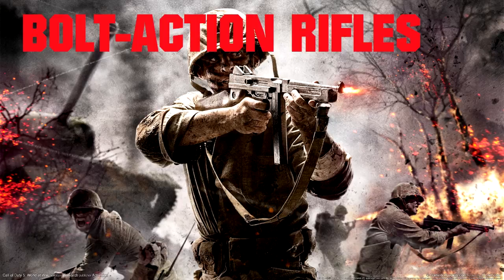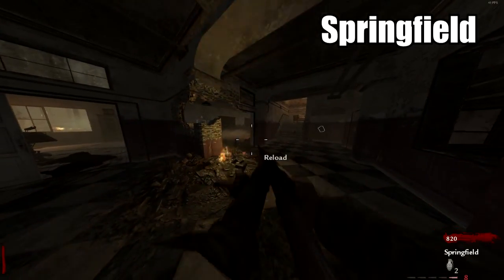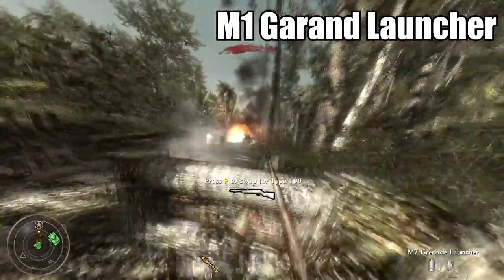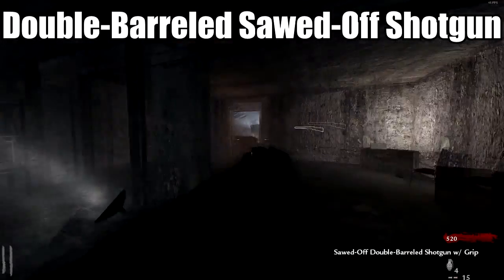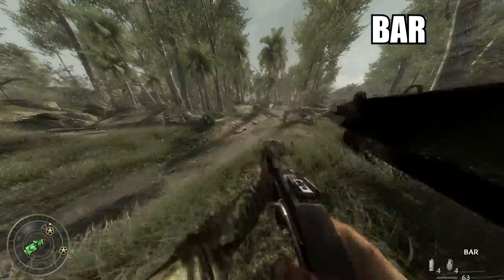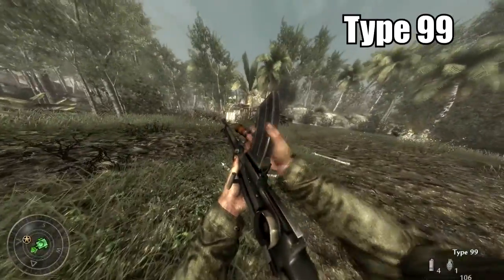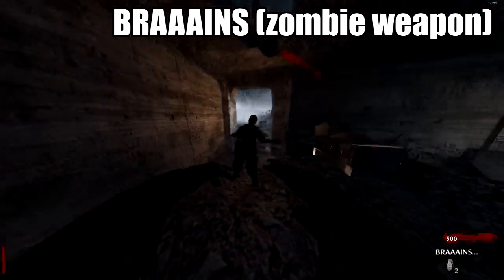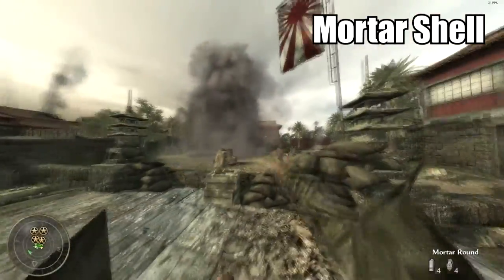Call of Duty: World at War: (Almost) All Weapons in 130 FoV!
R.I.P. Dinner Plate 28 :'(

I still had a lot of fun playing with all the weapons in 130 FoV! Next up is Modern Warfare 2. When? TBD

-Gin453